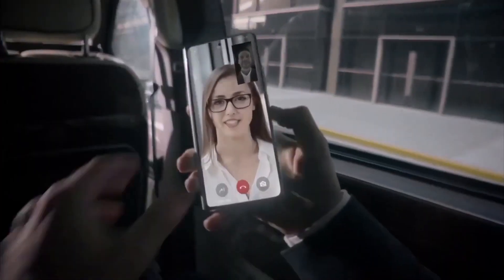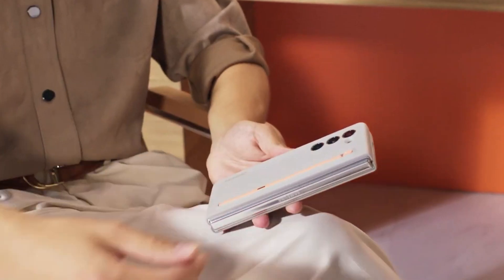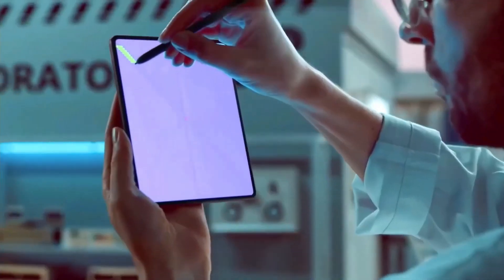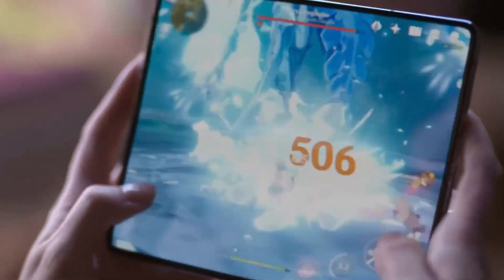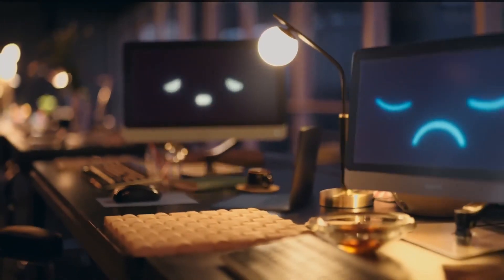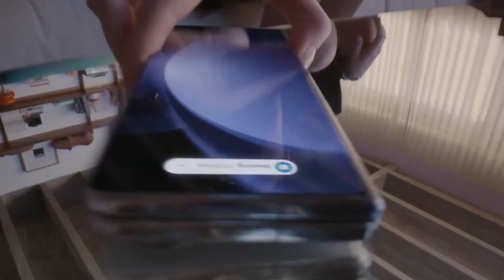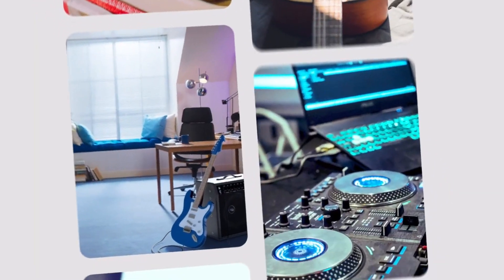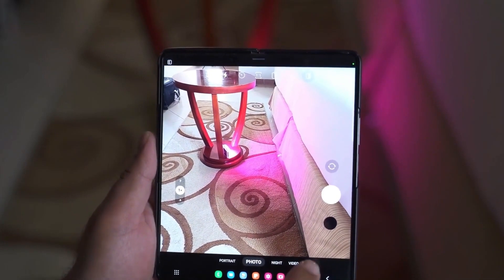Samsung Galaxy Z Fold 6 - Will You Believe it ?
The future of Samsung Galaxy Z Fold is looking more exciting than ever! Picture this: the Samsung Galaxy Z Fold 5 already supports the S Pen, but guess what? There's no designated spot for the S Pen on the phone. Well, buckle up, because Samsung might just be gearing up to change the game!